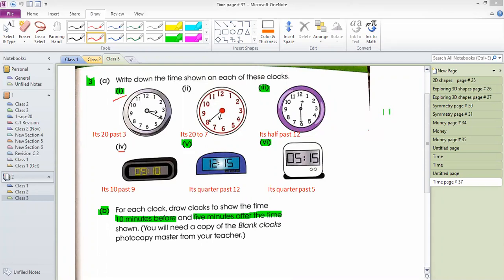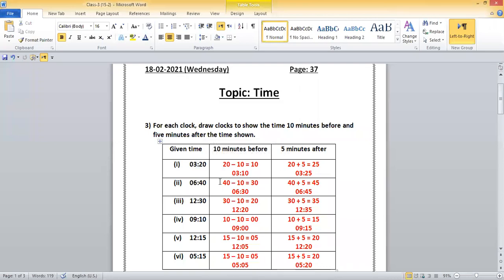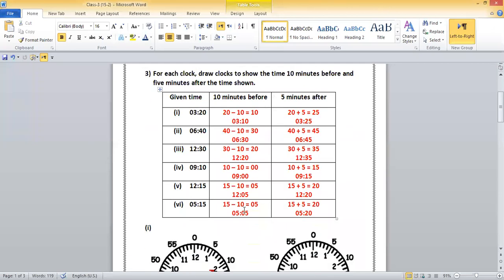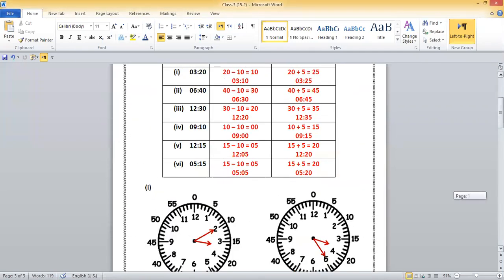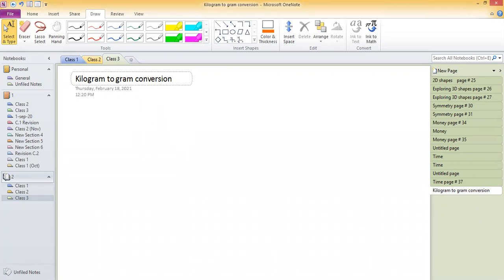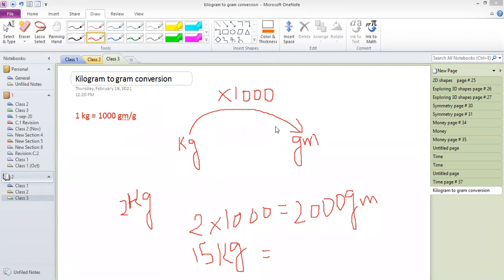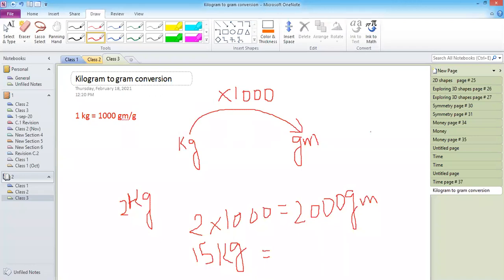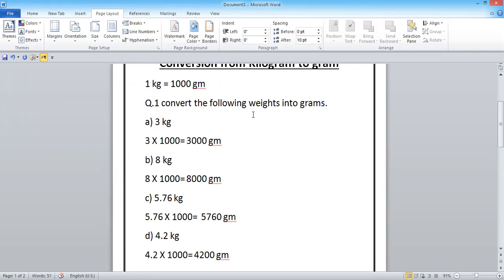Lesson 25 for Grade 3 Mathematics | 18-2-2021